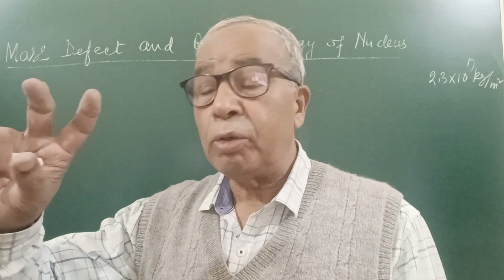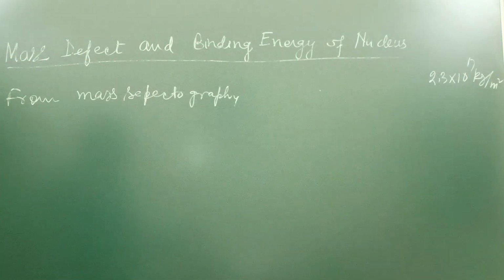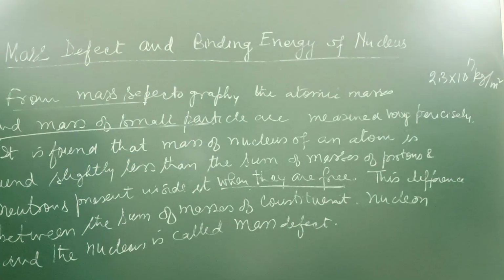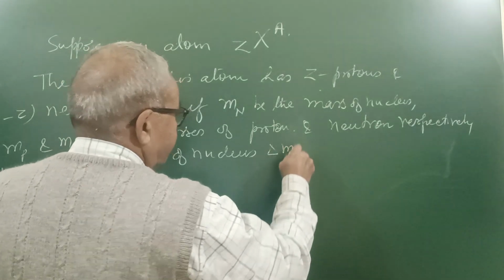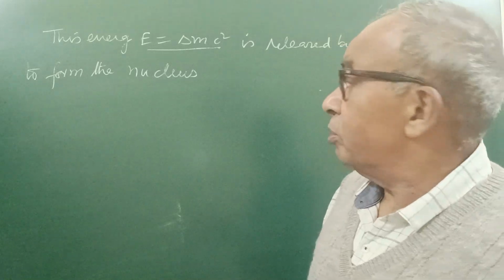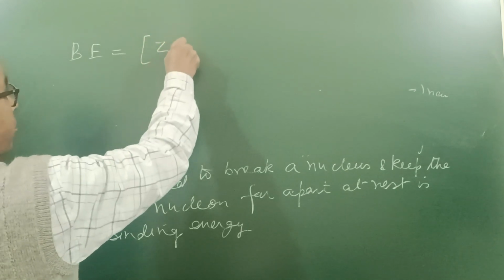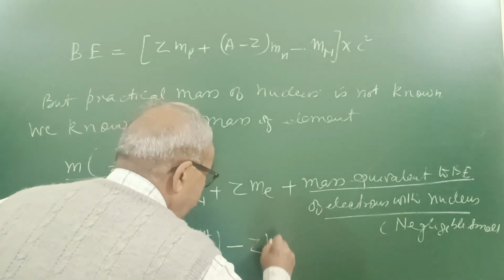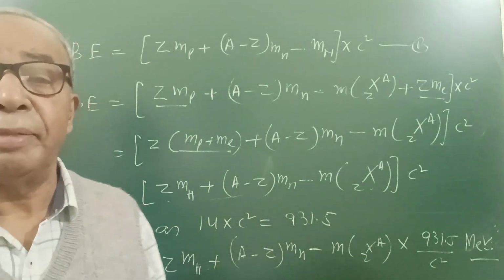Mass defect and Binding energy of Nucleus.